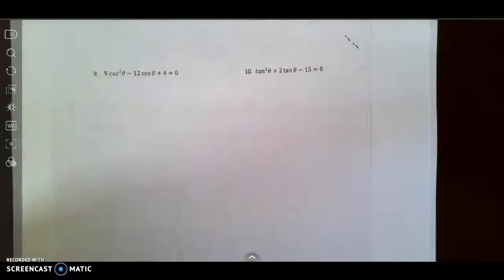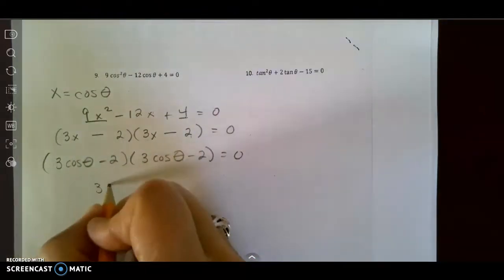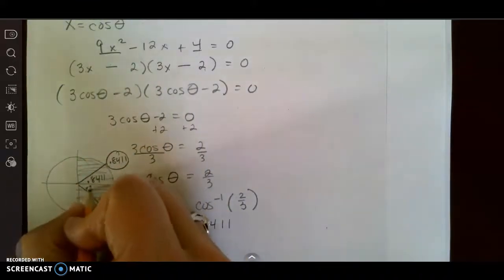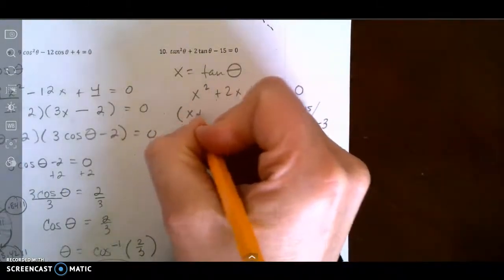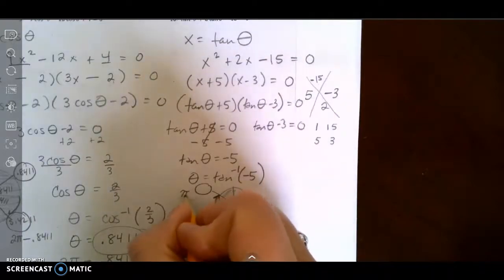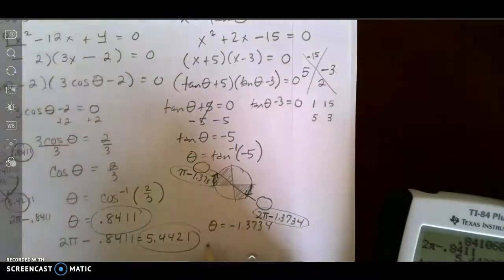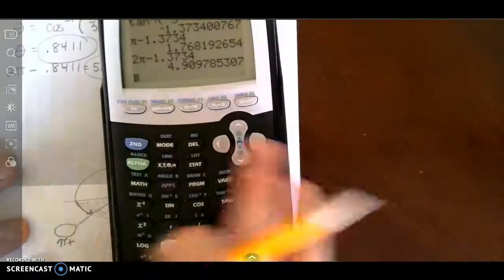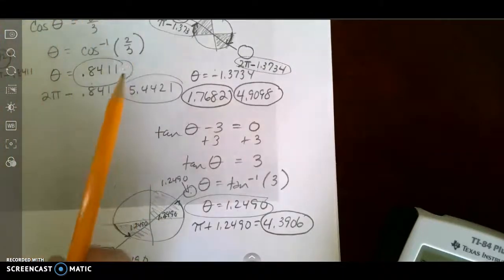Practice Solving Trig Equations (Quiz Review) page 2